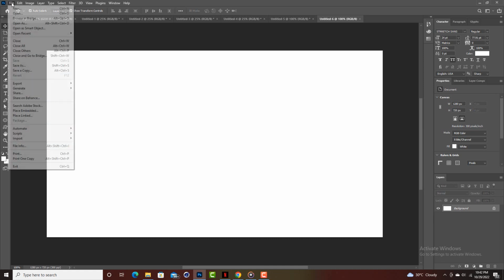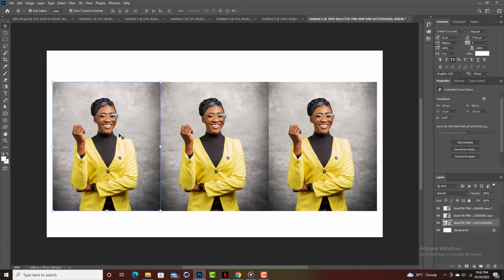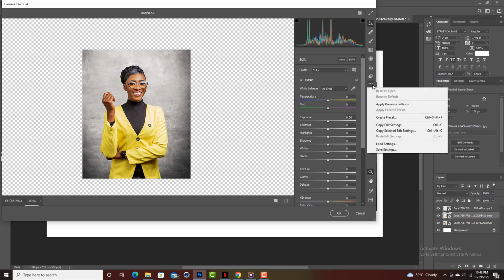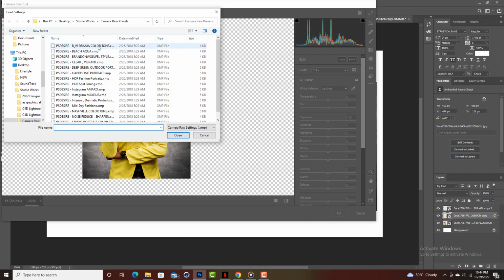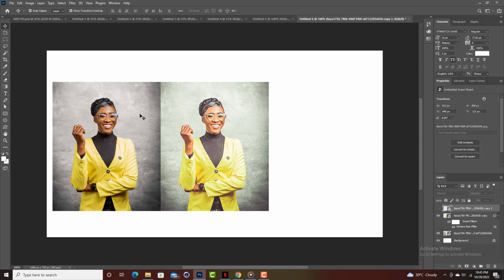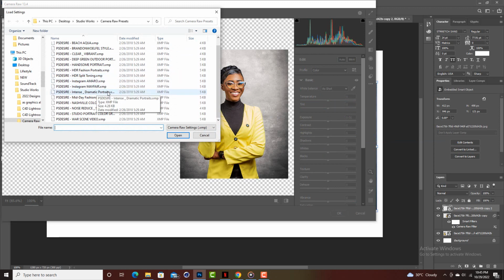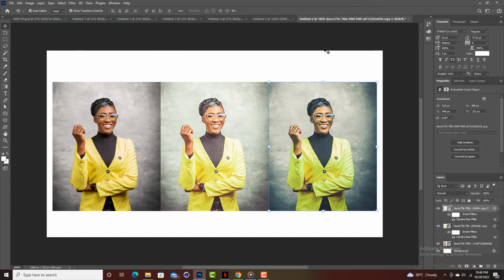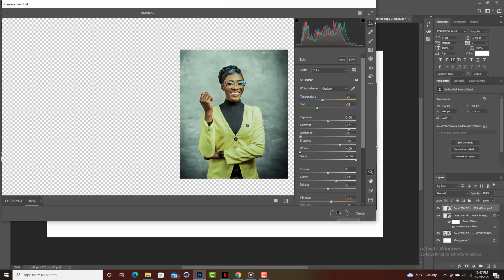FREE CAMERA RAW PRESETS FOR PHOTOSHOP